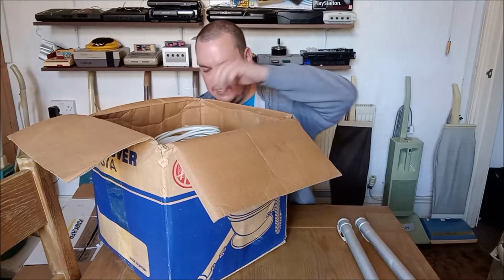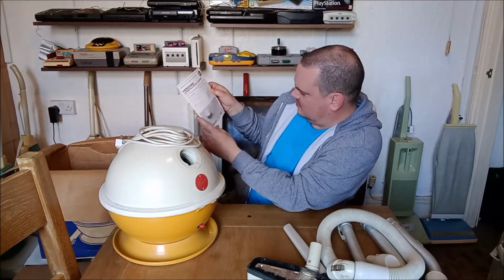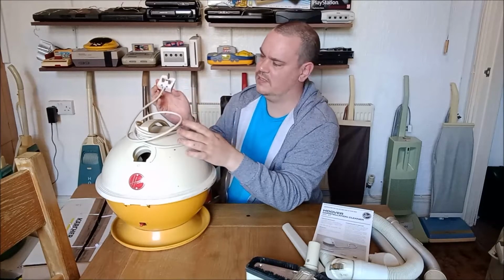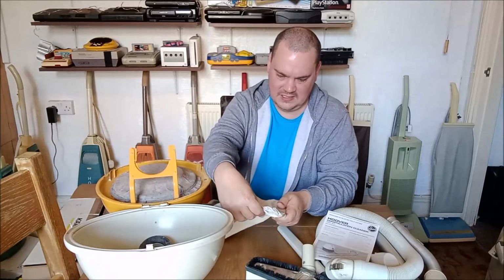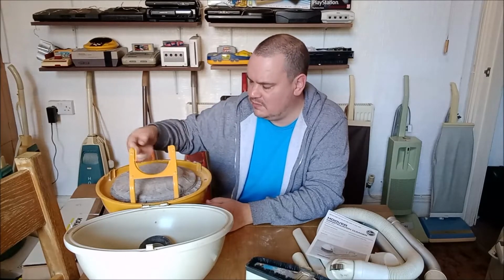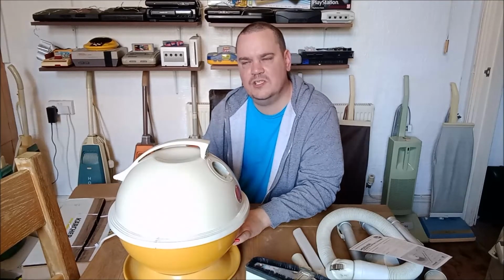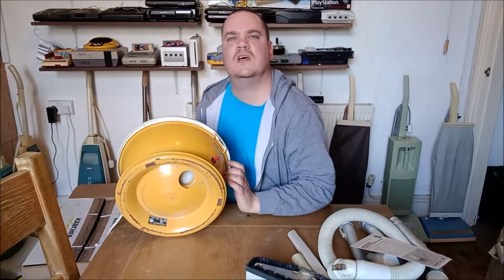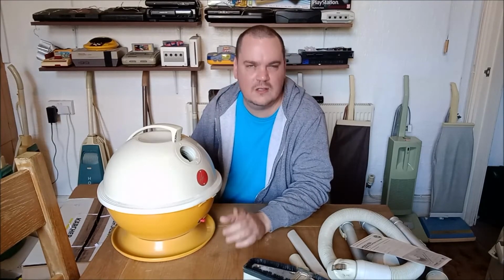Unboxing / First Look - Vintage 1978 Hoover Constellation 867A. In original box! :-O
This little gem popped up on my Ebay search a few days ago and when I saw it I just knew I had to have it.

It's very rare that I'll buy a machine which I already own, but in this case the Hoover was in much better condition than the one I have in the collection. And of course, I can sell my current Constellation to fund the purchase of this one.

I also love the fact that this cleaner is only one month older than I am!